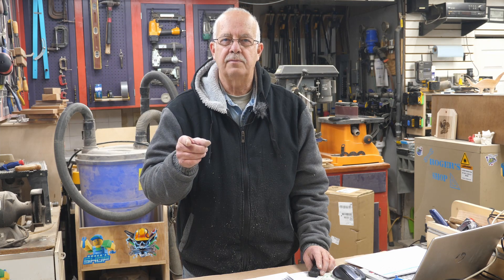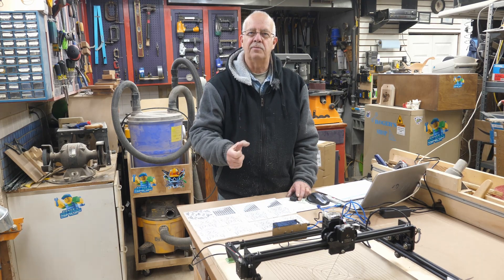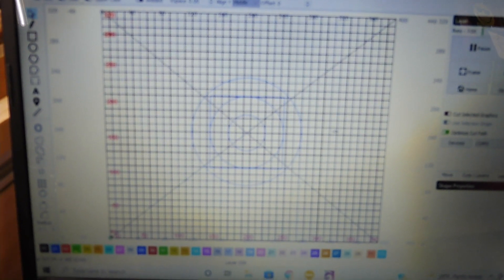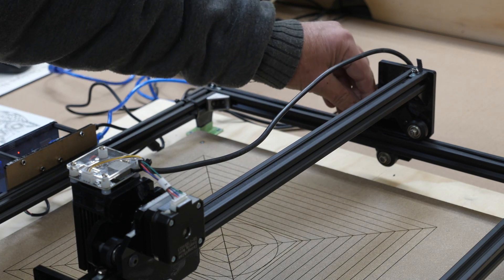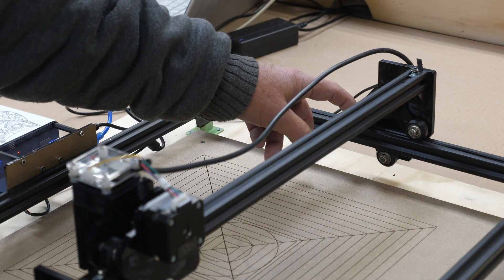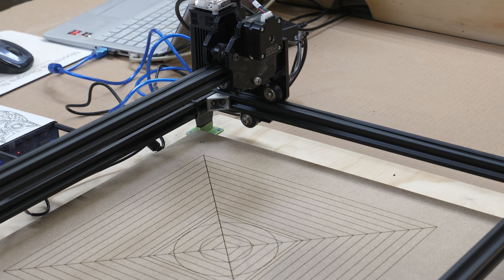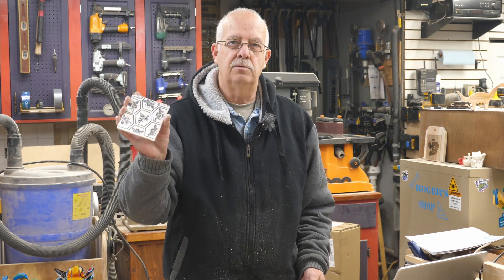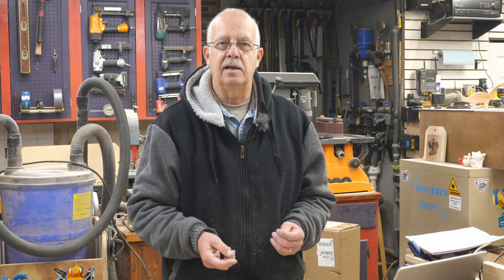Two Trees TT 5 5 LASER Testing Results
Testing this $200 laser and putting though the paces.  What I found, and how it faired in testing.

Twotrees TT-5.5 Laser Engraver Machine